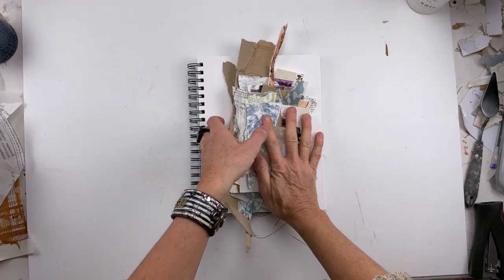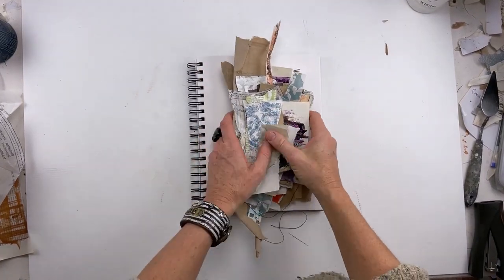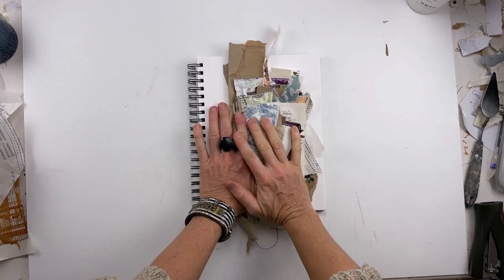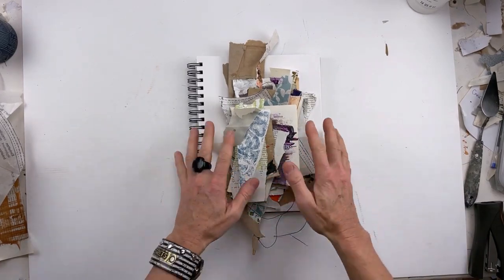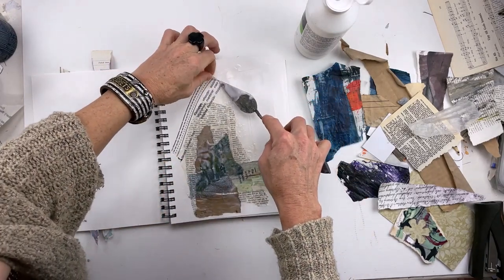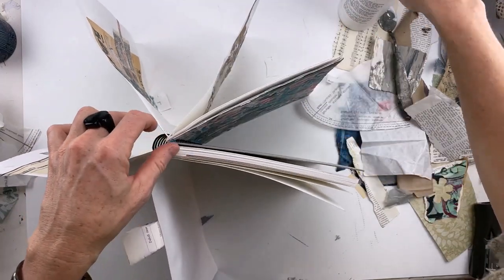Playing with Collage 2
I find that when you overthink in your art, when you focus on the end result rather than the process, you create barriers within. Getting started with collage is an easy way to get into your flow.

Stop striving for perfection before you have started.

In this video I will show you how I use all my wonderful scraps from old paintings, pages from books and different fabrics to collage. I will work with my flow - simply sticking the pieces to the page in the moment. Creating perfectly imperfect collage pages.

Join my Seasonal Flow course

Inspiration comes and goes - some days we are energised and full of creativity and flow. Sometimes we feel down and empty.

In my class Seasonal Flow, I guide you through how you can find ways to play and start creating, even when you not feeling the flow.

Seasonal Flow is all about following the flow of your own seasons or cycles. I was filming the class over a period of one year and it really made me aware of how my creativity shifts through the year. My creativity is moving through different stages and I caught them all with this class.